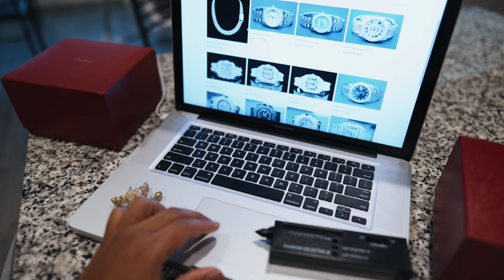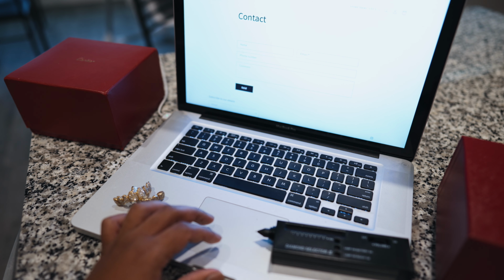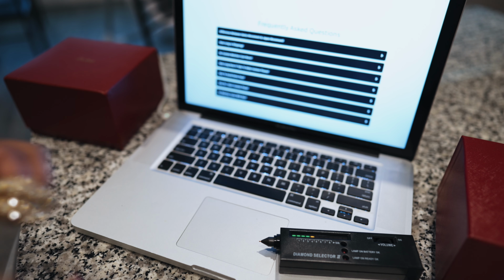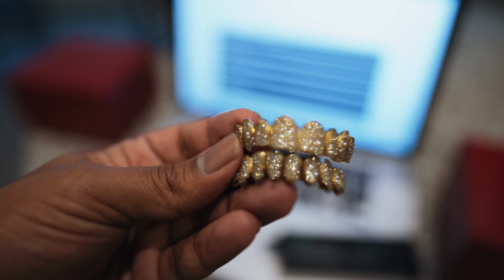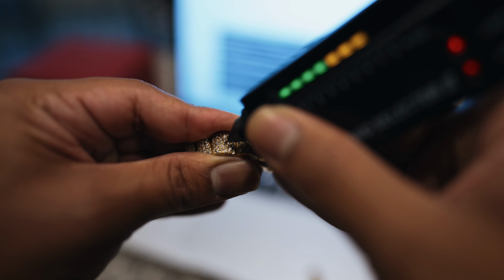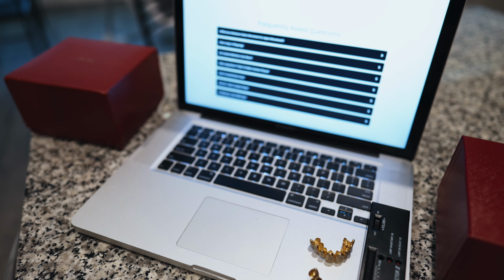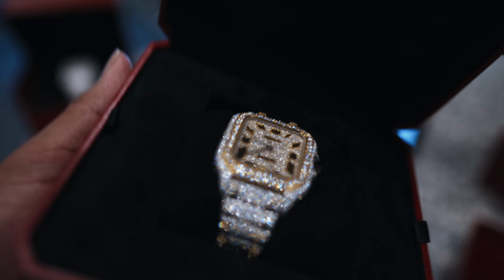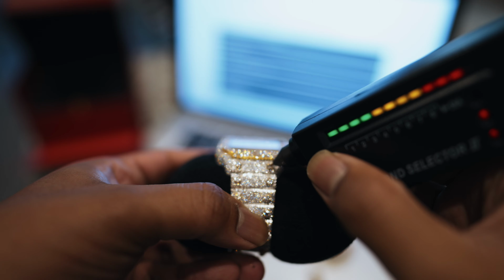IceKonnect Jewelry Review Moissanite Cartier Santos Watch Unboxing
"In this eye-opening reaction video, we dive deep into the difference of the hip hop and entertainment industry, uncovering shocking revelations about Moissanite & Lab Diamonds. Join us as we expose the hidden truths, from industry manipulation to the exploitation of artists. We discuss how luxury brands, like Moissanite Diamonds, play a role in this complex web, influencing both culture and consumer behavior. This video is a must-watch for anyone interested in the intersection of music, fame, and industry secrets
Moissanite Diamonds
Hip Hop Industry Secrets
Entertainment Industry Exposed
Music Industry Manipulation
Luxury Brands in Hip Hop
Industry Secrets
Exposing the Truth
Celebrity Scandals
Artist Exploitation
Behind the Scenes
Industry Gatekeepers
Hip Hop Culture
Music and Fame
Insider Knowledge
Entertainment Business🚀✨ Hey everyone! I’m Kooly , the owner behind “TheIceKonnect,” a black-owned Jeweler out of Dallas Tx!  Our collection blends classic preppy vibes with bold streetwear, creating unique styles that make a statement.